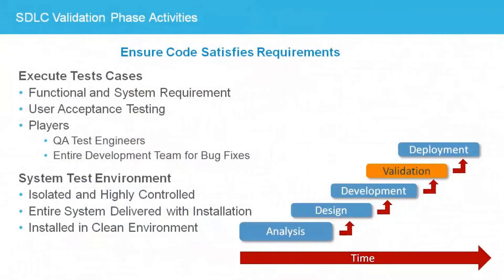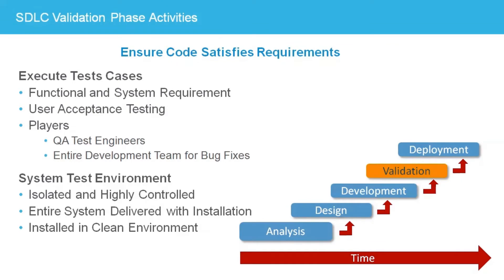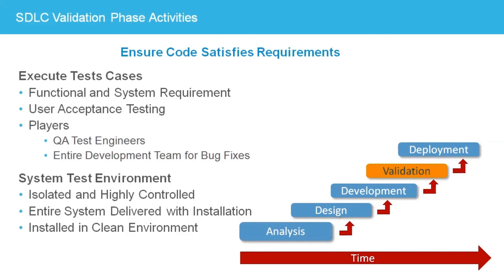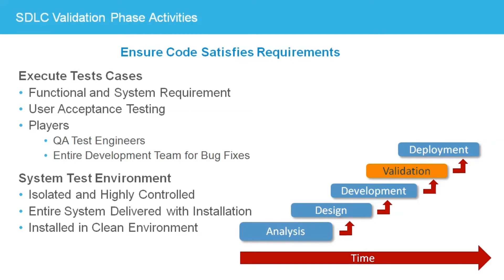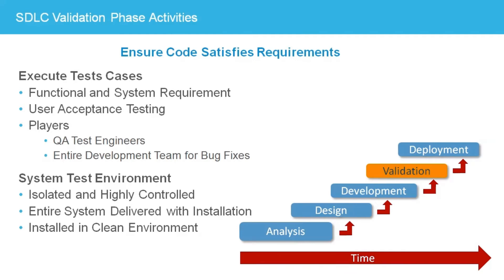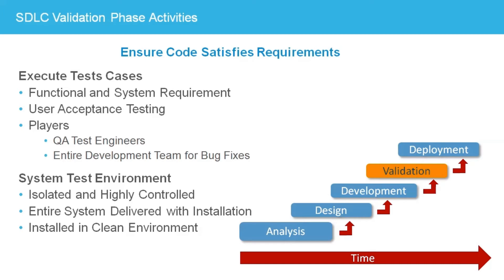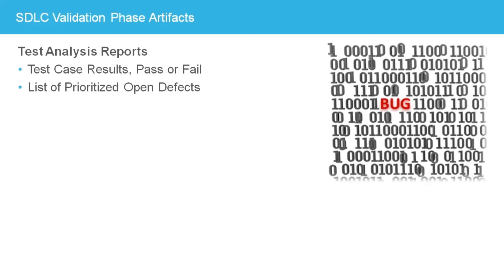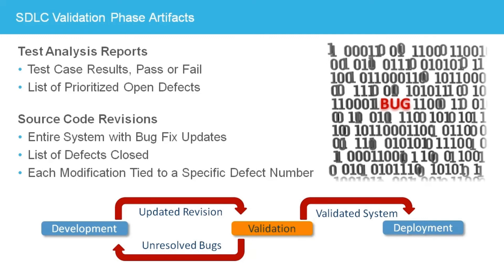SDLC Validation Phase| SDLC life cycle tutorial for beginners | SDLC in software engineering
Basics of Software Development Life Cycle and it's concepts.
sdlc life cycle tutorial for beginners
sdlc in software engineering
sdlc model in software engineering
sdlc waterfall model

Happy Learning!!